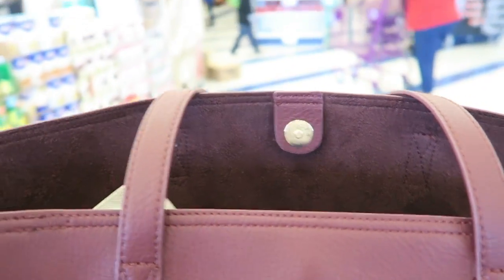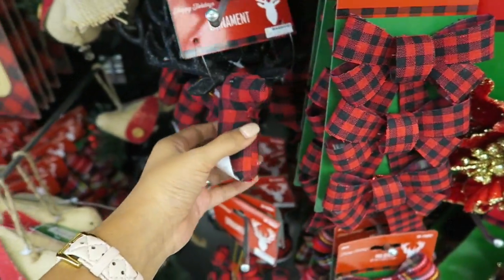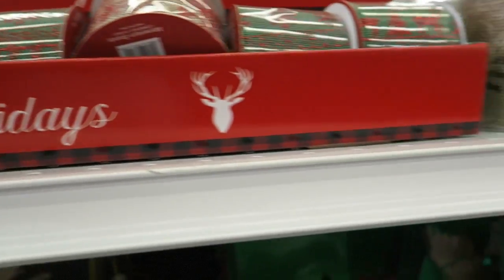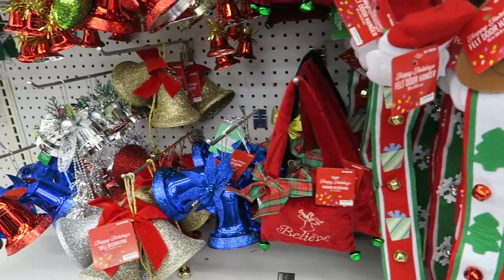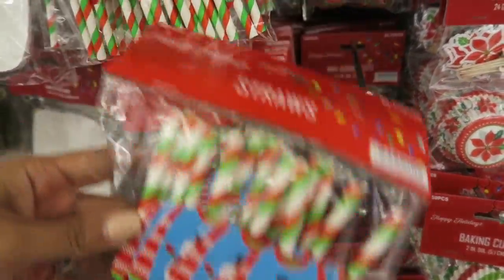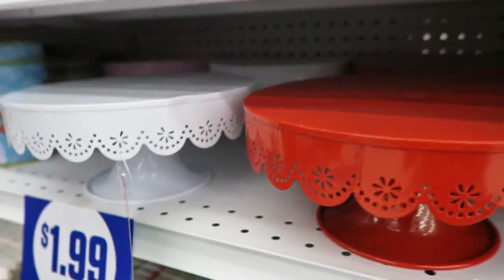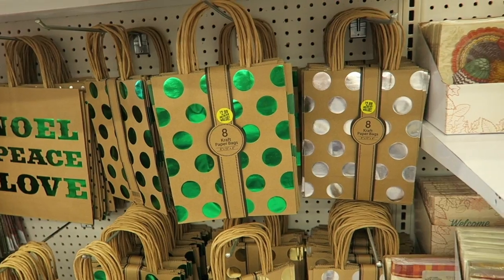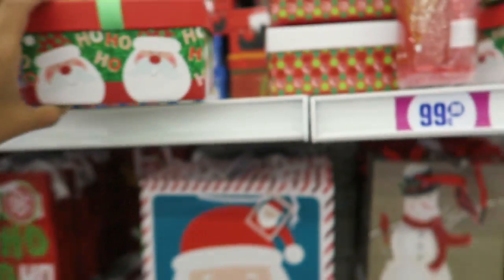Shop with me! .99 Cent Only Store | NEW Christmas Decor!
Shop with me! .99 Cent Only Store